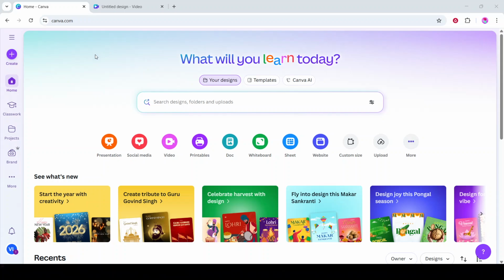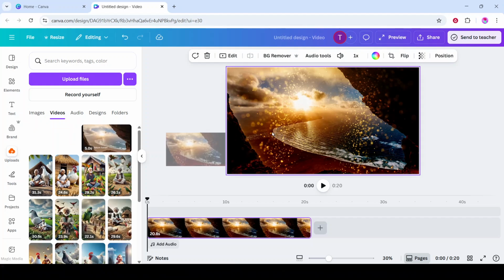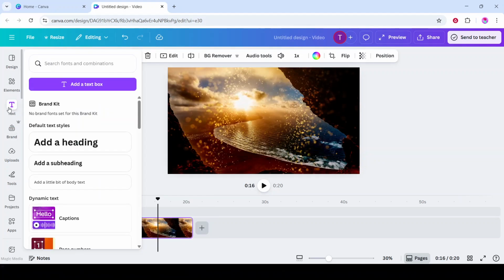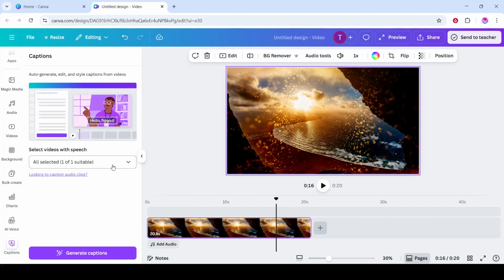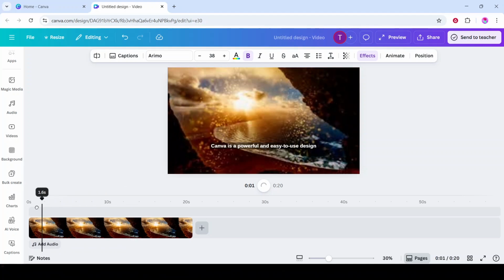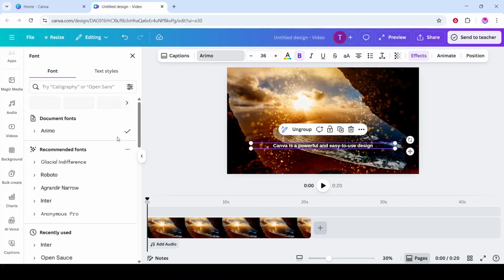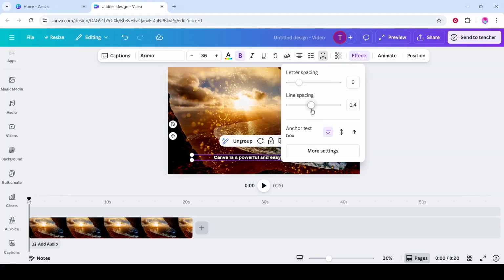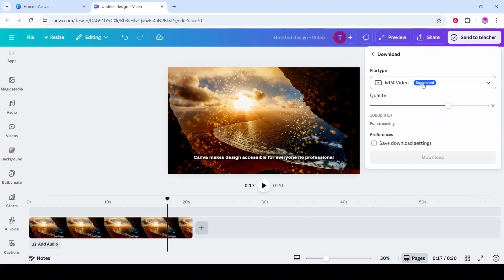How To Add SUBTITLES In Canva For Free 2026 (Step By Step)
In This Video, I Will Show You How To Add SUBTITLES In Canva For Free, Step-by-step Guide.

In This Video, We'll Show You 👇
Canva Subtitles Tutorial
Add Captions Canva Free
Canva Video Editing Subtitles
Free Canva Subtitle Generator
Canva How To Add Text To Video
Canva Free Video Editor
Canva Tutorial Subtitles
Canva Captions For Videos
Canva Free Video Subtitles
How To Put Text On Canva Video
Canva Video Editing Tips
Canva For Beginners Subtitles
Canva Free Video Editing
Canva Auto Captions
Canva Transcription Video
Canva Subtitle Maker
Canva Add Subtitles To Existing Video